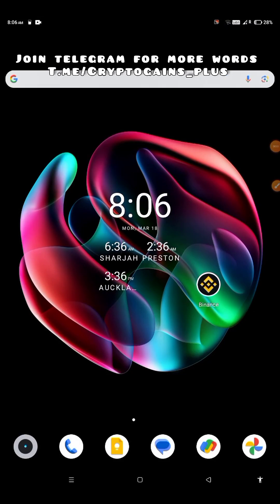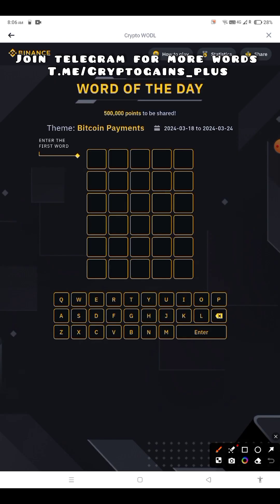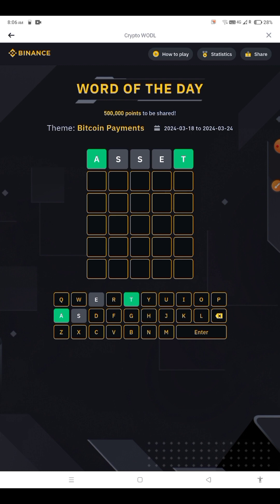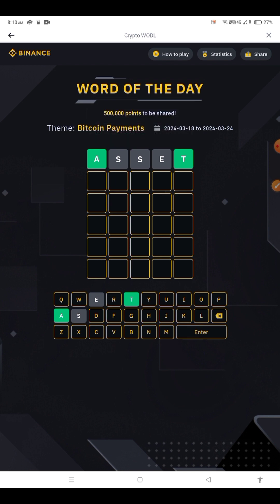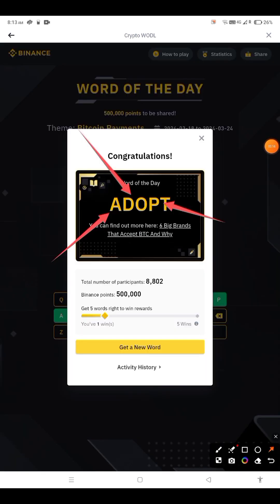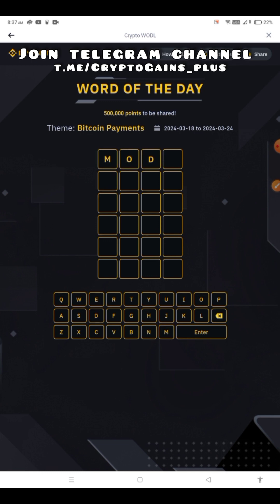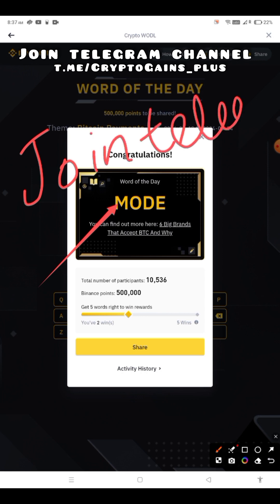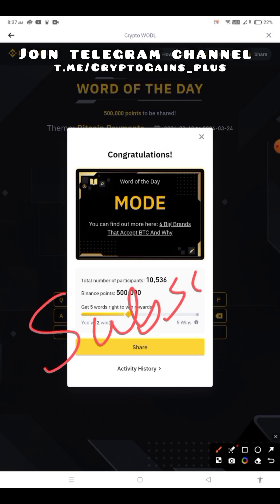Bitcoin Payments Theme WOTD | Binance New WODL Answers Today | All Letters Word of the day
Binance Crypto WODL Answers Today | All Letters WOTD | Word of the day | Theme Bitcoin Payments WOTD Answers | Day 1 to 7
Binance New crypto wodl answer
Binance Crypto WODL 3 Letters
4 Word crypto wodl
Binance new crypto word of the day
crypto word of the day Binance
5 Letters Word of the day
How to win crypto wodl
crypto wotd reward not receive
6 words wodl answer
Binance 7 Letters wotd
8 words word of the day Binance
11 to 17 March Word of the day

Binance Word of the day Bitcoin Evolution Bitcoin Payments theme WOTD

Binance WODL answers today, theme BITCOIN EVOLUTION, binance word of the day All words.

Hello Guys,
Today We will explore Binance Word Of The Day 3,4,5,6,7,8 All Letter Words of the theme Binance ledger.

Don't forget to give your Valuable comments that will help me to improve my Content.